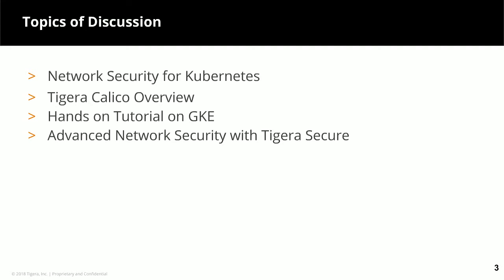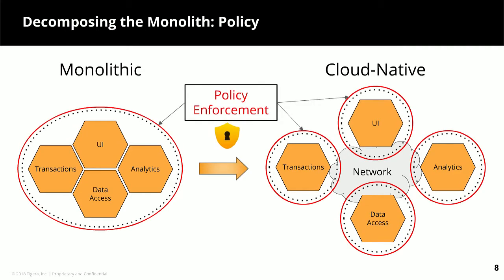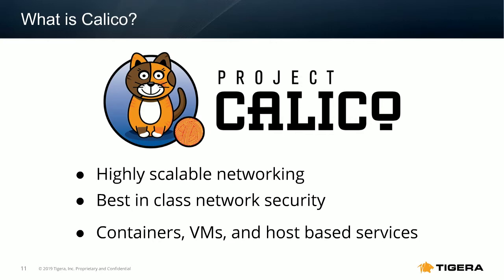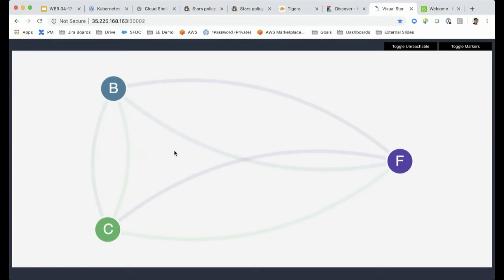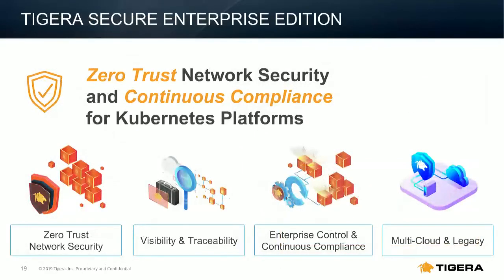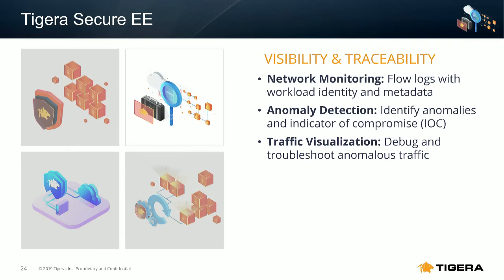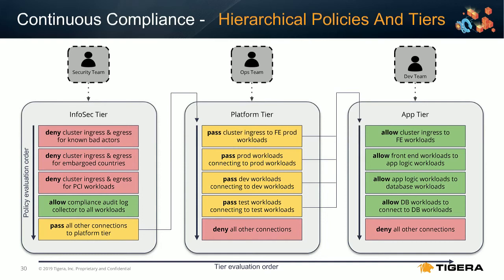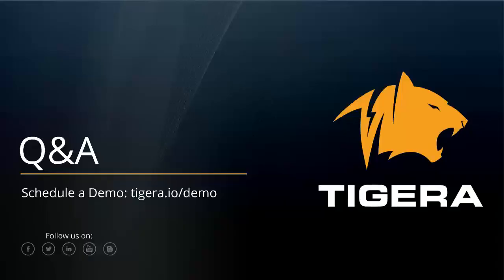Securing Kubernetes Applications in Google Cloud with Tigera